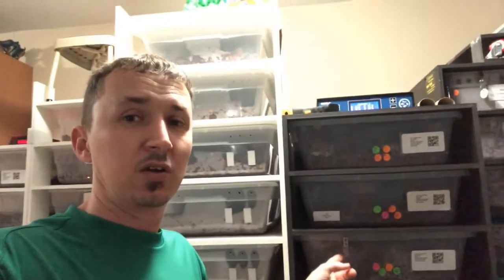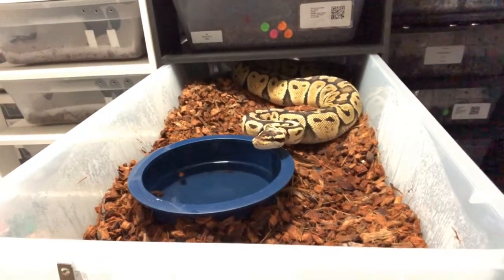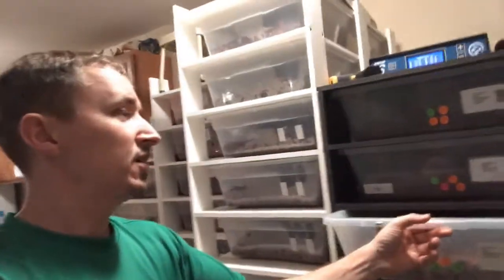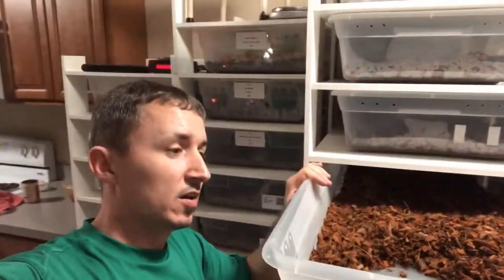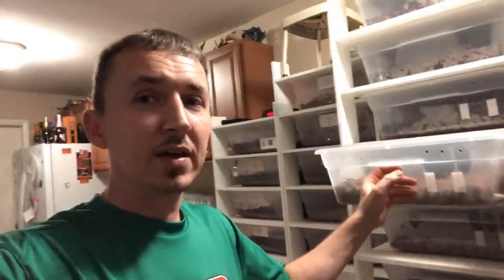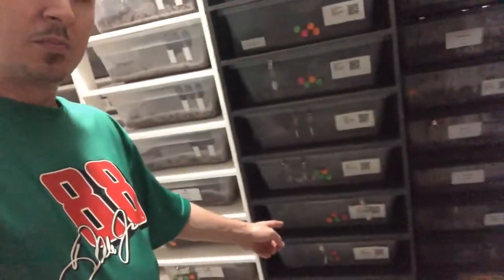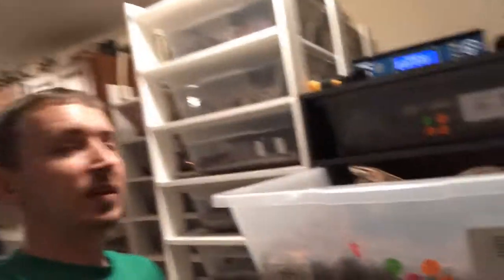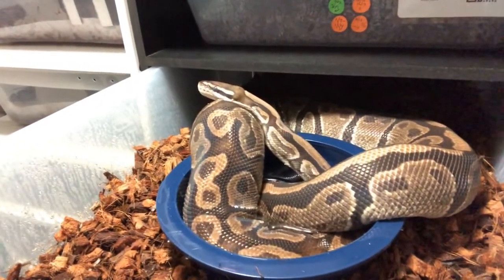Watzzz Up Wednesday